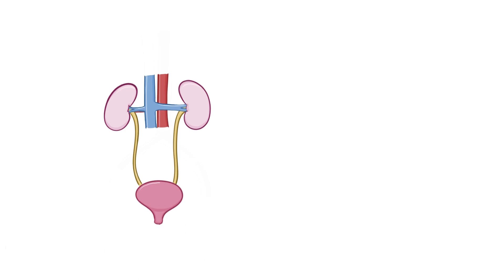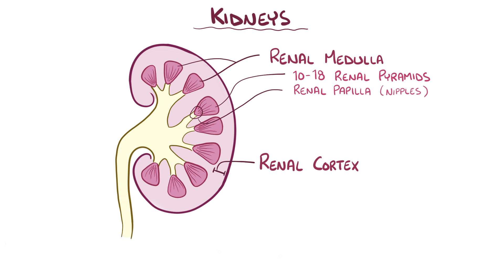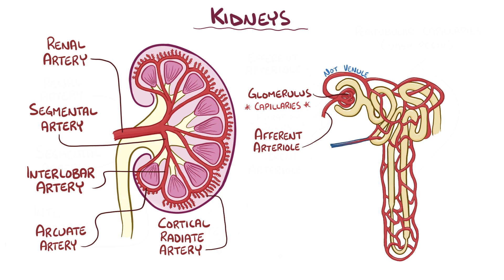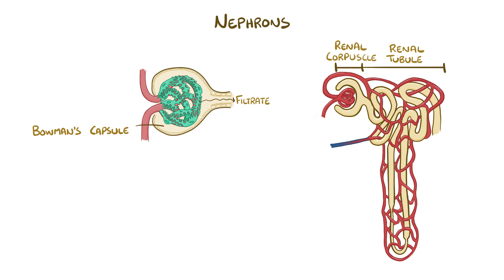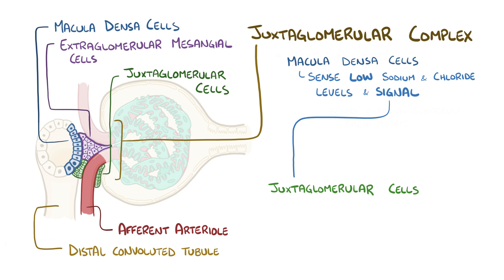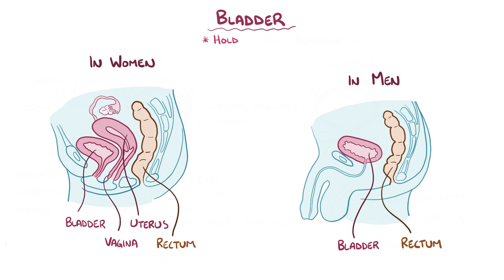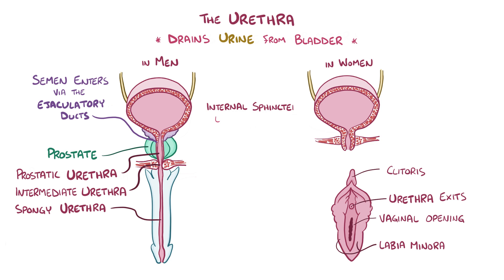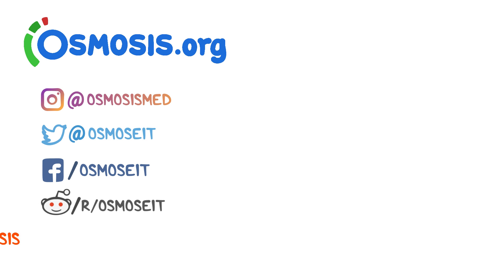Anatomy and physiology of the kidneys, urinary bladder, ureters, urethra, and nephron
What is the renal system? It consists of the kidney, urinary bladder, ureters, urethra, and nephron. Find our full video library only on Osmosis